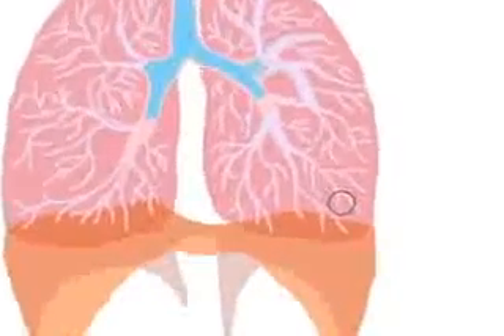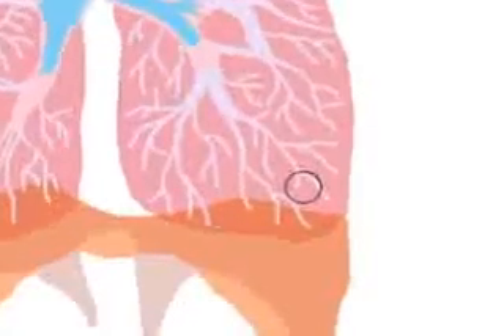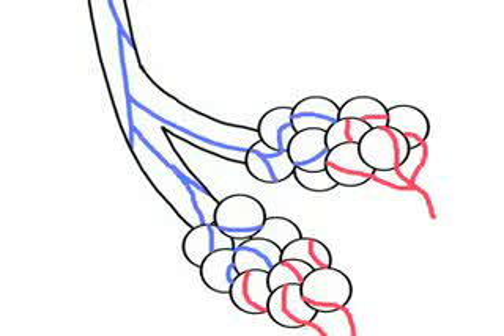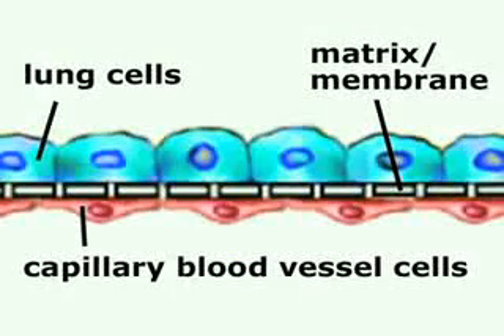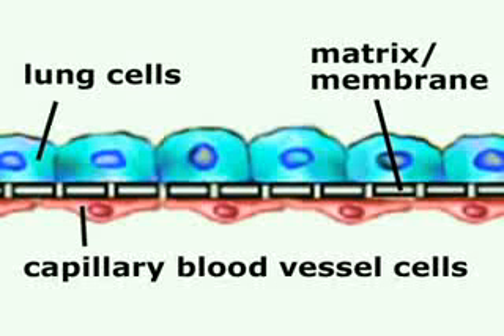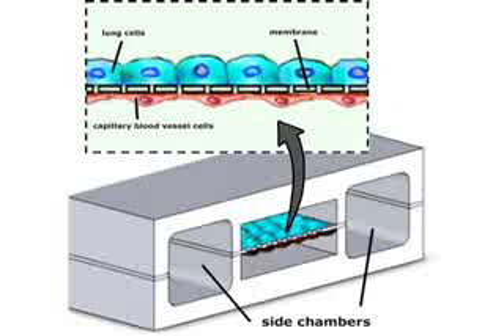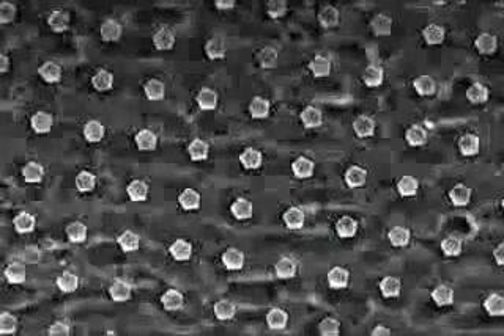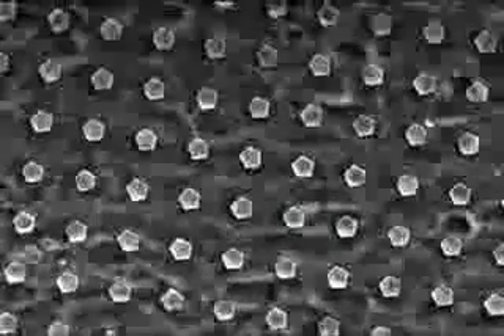Lung on a Chip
Researchers at Harvard's Wyss Institute have combined microfabrication techniques from the computer industry with modern tissue engineering techniques, human cells and a plain old vacuum pump to create a living, breathing human lung-on-a-chip. The device mimics the most active part of the lung, the boundary between the air sac and the bloodstream.

Credit: Alyssa Kneller, Harvard Medical School